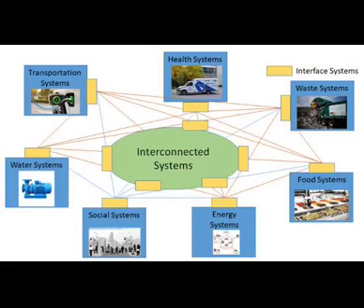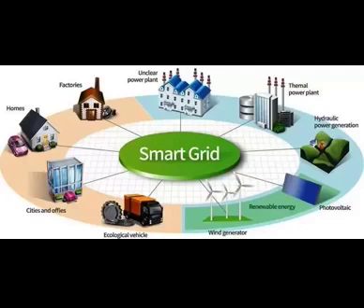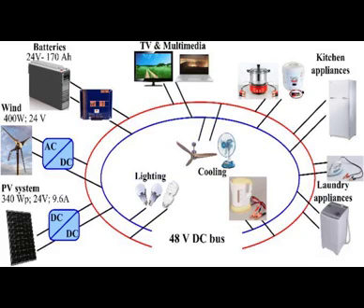Renewable Technologies video2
Integration of renewable power plants
Voltage and frequency control
Distributed Generation
Centralized generation